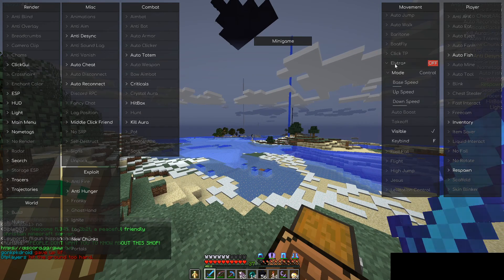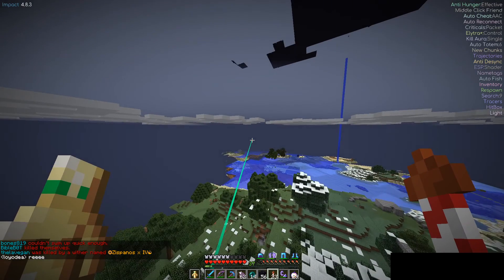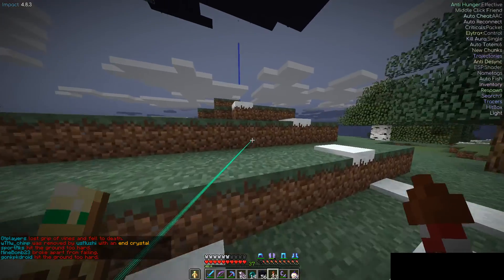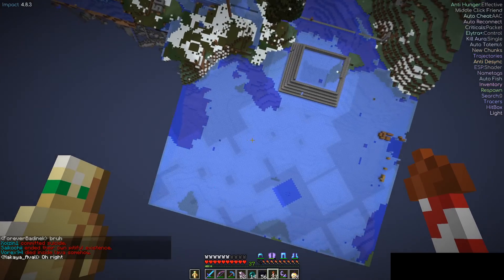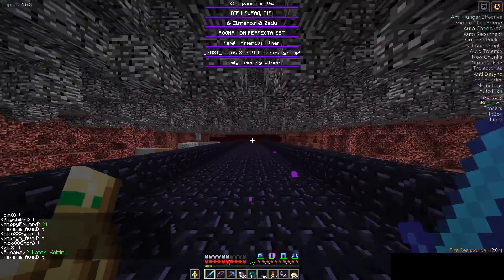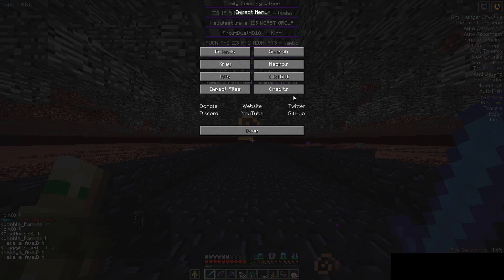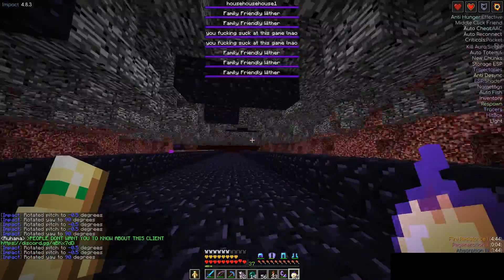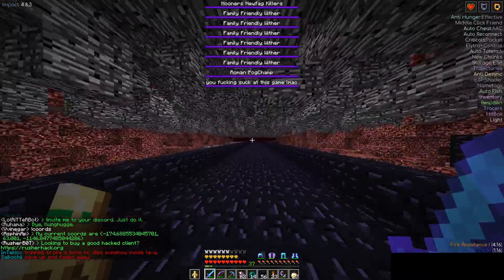Elytra+ Settings and Tips for Impact on 2b2t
| I don't have a set schedule at the moment but I will be working on that soon.

This is a follow-up video for "How to Fly on the 2b2t Nether Highway with Impact". In this video, I provide the settings I've found best work for using Impact's Elytra+ on 2b2t along with a few tips to make using Elytra+ a bit easier.  Also, I've been thinking about making a tutorial series for new players to survive on 2b2t, if I do it it'll probably be a 10+ part series I'll record ahead of time and do daily uploads until it's all out.

Bonus kill at the end since it seems like anytime I make a video involving flying on the 2b2t highways I run into a victim lol.  Thanks again and hope this helps anyone out there and wasn't too long-winded, stay safe out there everyone!
And support me through Amazon! - Click here and buy anything on Amazon to give me some extra support!